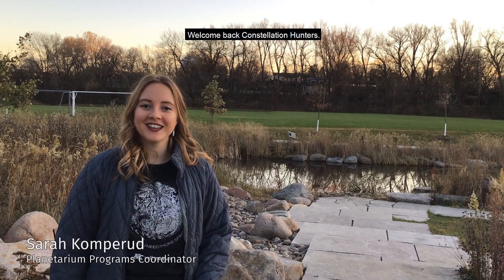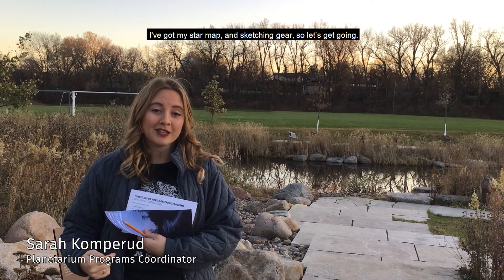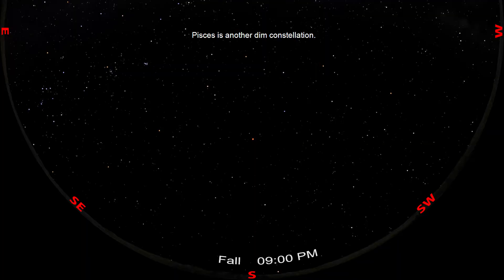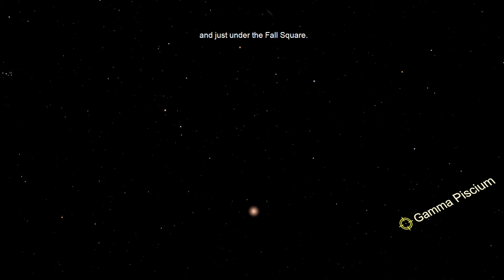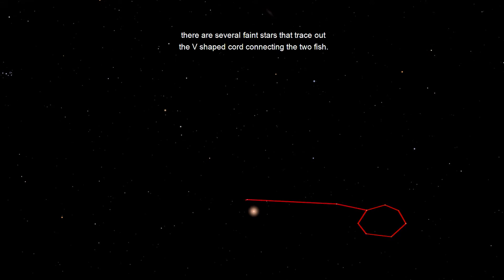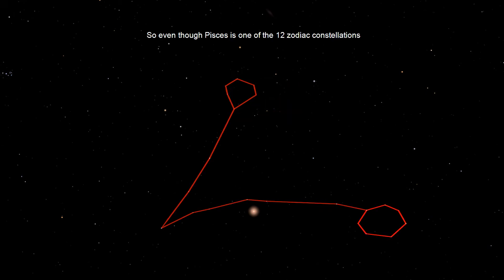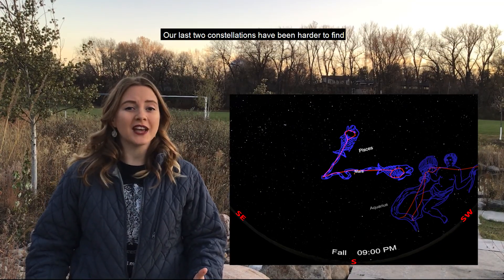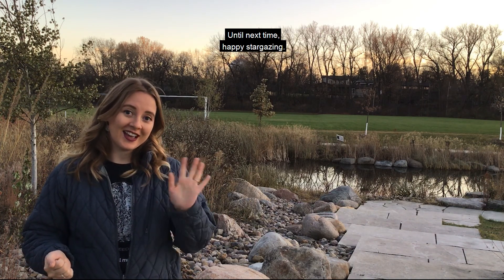Constellation Hunter: Pisces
In our ongoing Constellation Hunter series, educator Sarah Komperud helps us use the planet Mars to identify the dim constellation Pisces. Enjoy the clear skies!